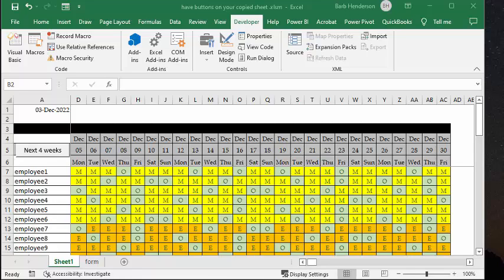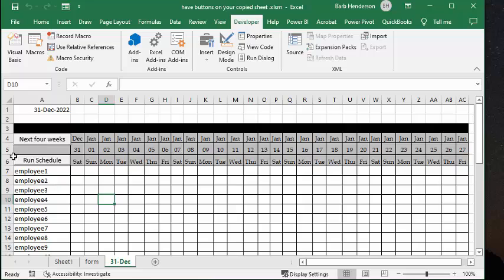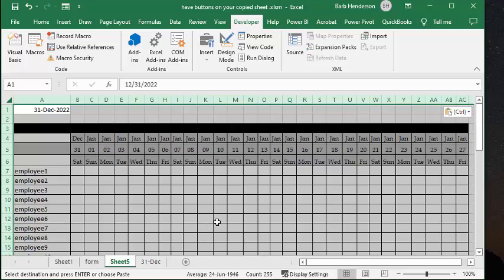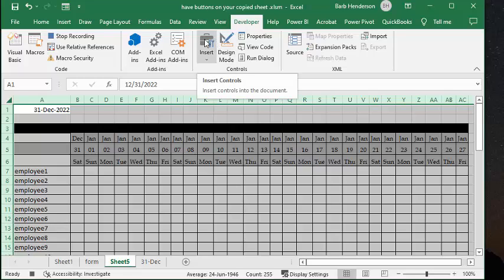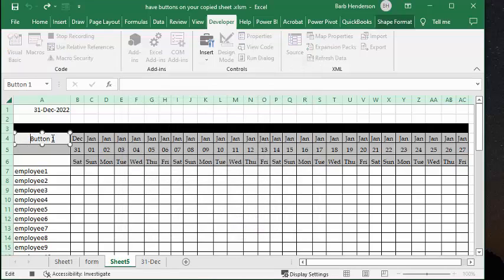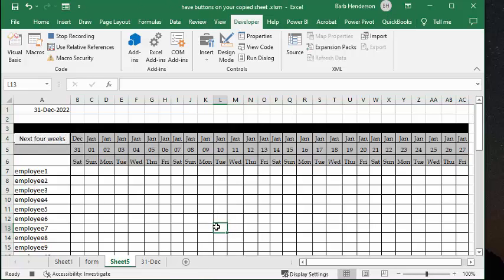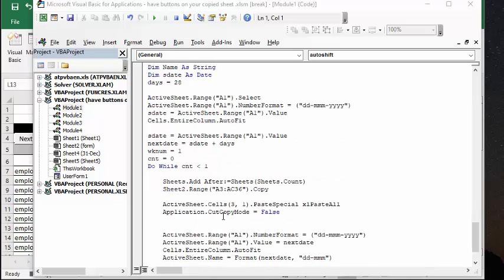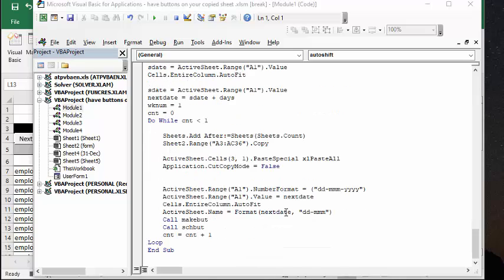Show buttons on copied sheets in Excel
Show buttons on copied sheets in Excel.  A method of having buttons are your copied sheets. Free templates and templates  with code are available for purchase for $50 USD

easyexcelanswers

code
Sub everyfourwks()
Dim nextdate As Date
Dim ndate As Date
Dim cnt As Long
Dim wknum As Long
Dim days As Integer
Dim Name As String
Dim sdate As Date
days = 28

ActiveSheet.Range("A1").Select
ActiveSheet.Range("A1").NumberFormat = ("dd-mmm-yyyy")
sdate = ActiveSheet.Range("A1").Value
Cells.EntireColumn.AutoFit

sdate = ActiveSheet.Range("A1").Value
nextdate = sdate + days
wknum = 1
cnt = 0
Do While cnt is (less than)1

    Sheets.Add After:=Sheets(Sheets.Count)
    Sheet2.Range("A3:AC36").Copy

    ActiveSheet.Cells(3, 1).PasteSpecial xlPasteAll
    Application.CutCopyMode = False

    ActiveSheet.Range("A1").NumberFormat = ("dd-mmm-yyyy")
    ActiveSheet.Range("A1").Value = nextdate
    Cells.EntireColumn.AutoFit
    ActiveSheet.Name = Format(nextdate, "dd-mmm")
    Call makebut
    Call schbut
    cnt = cnt + 1
Loop
End Sub